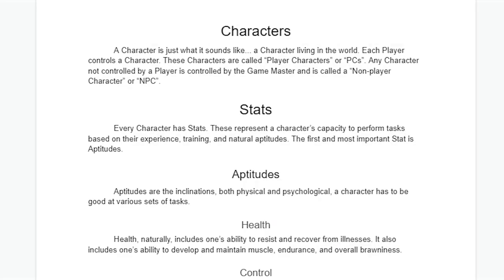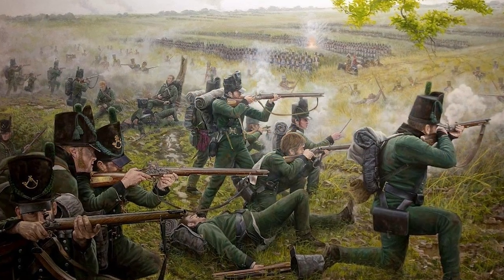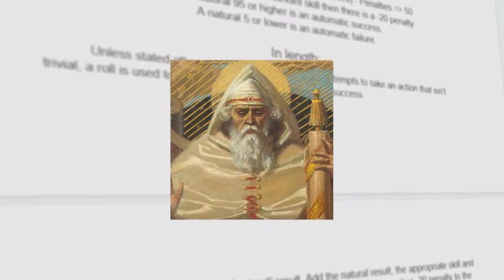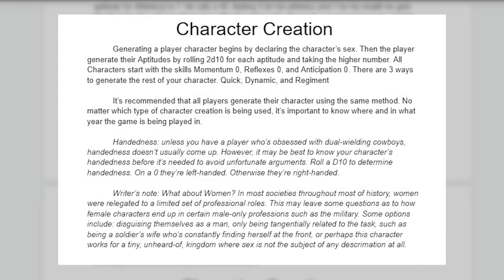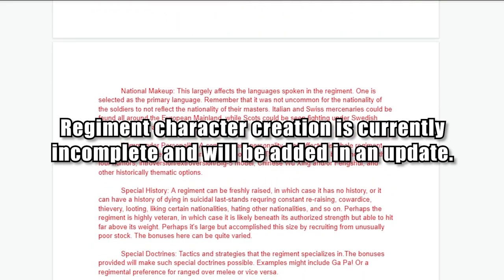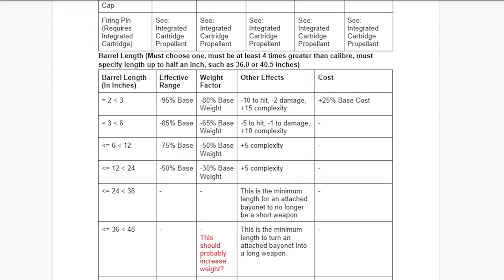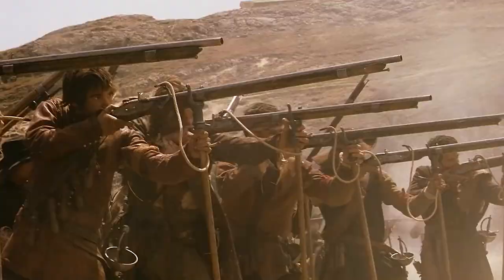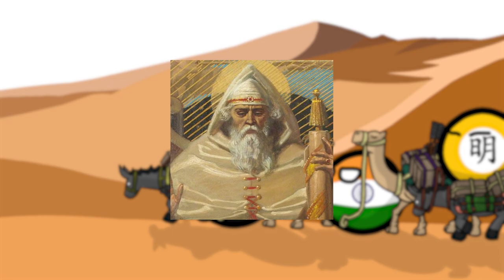Introducing Iron and Blood: Historical Roleplaying System 1400-1875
📢Iron & Blood: Historical Roleplaying System 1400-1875 is out now!

🎵 Music from:
- Victoria II OST